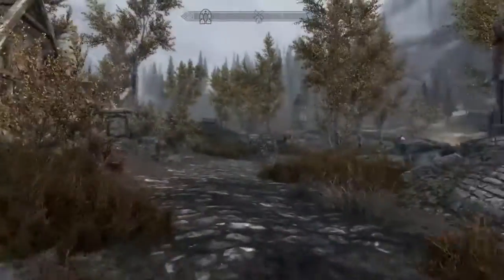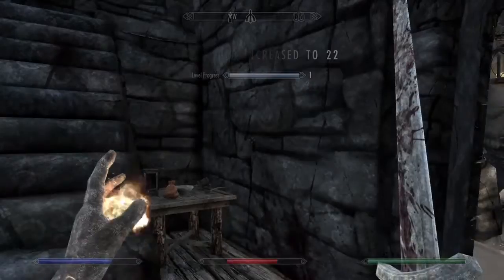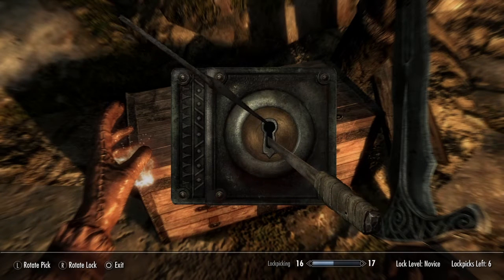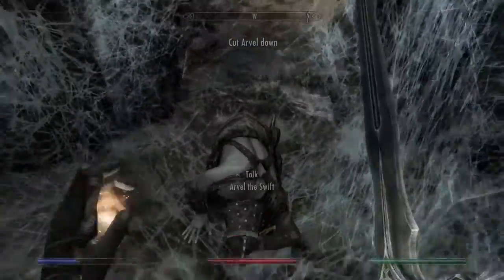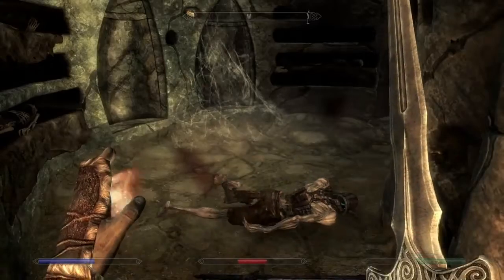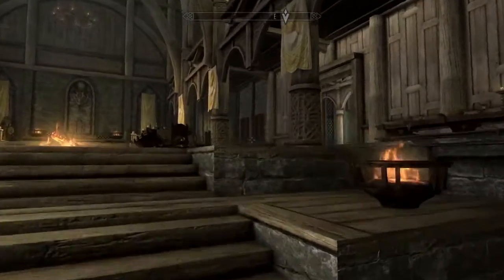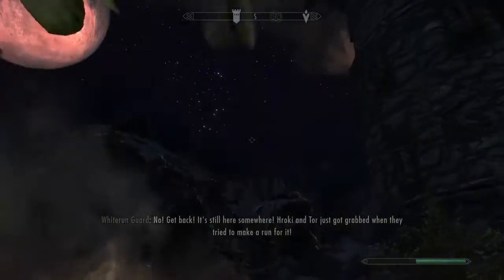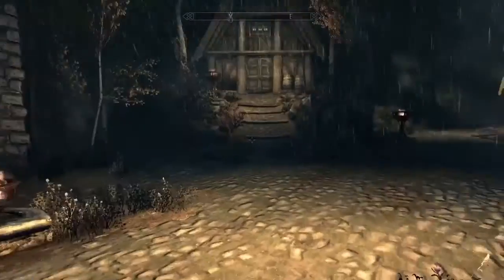You have to see this!! LOL XD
Got You. Like and sub